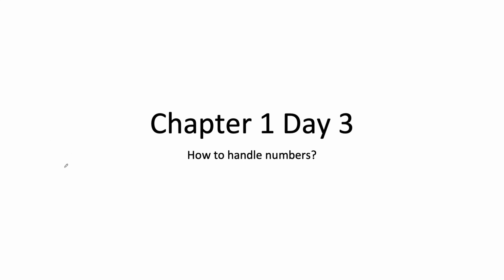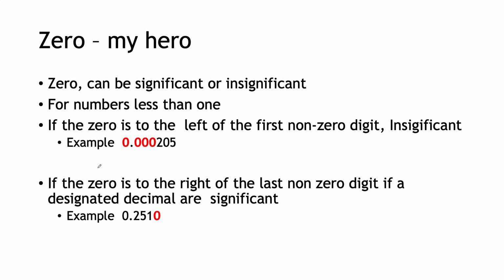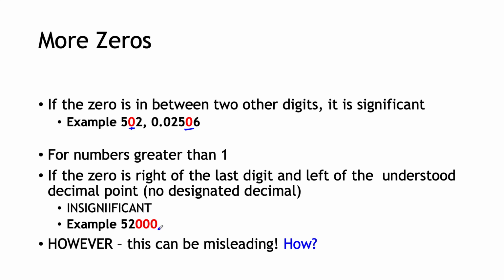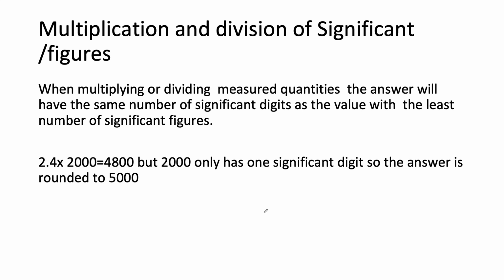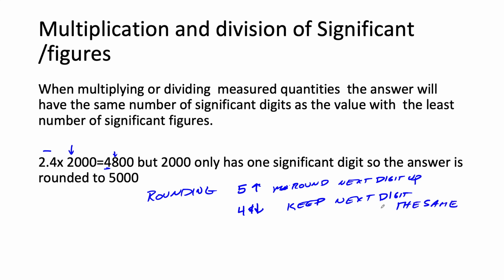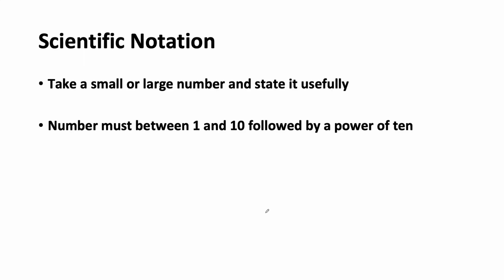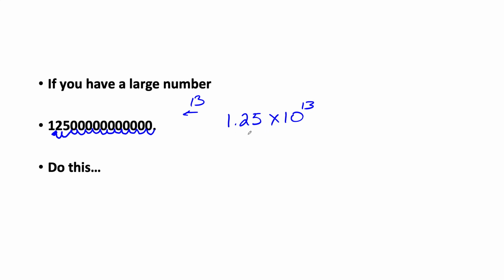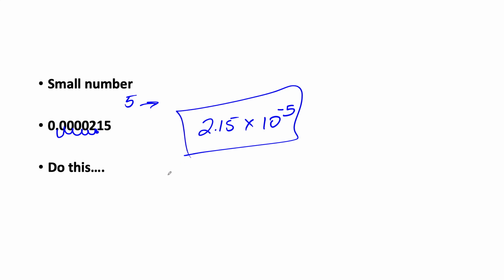chemistry unit 1 numbers